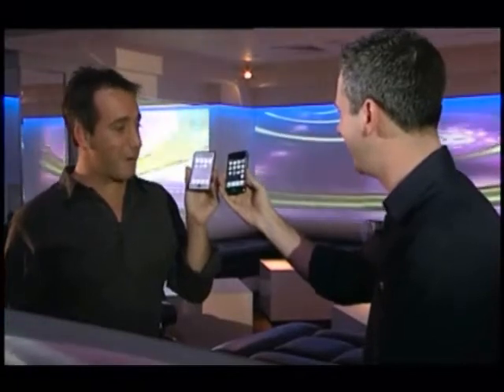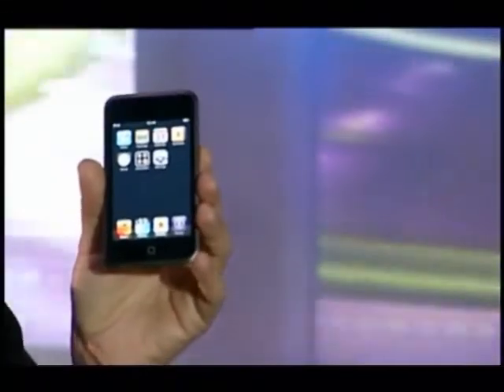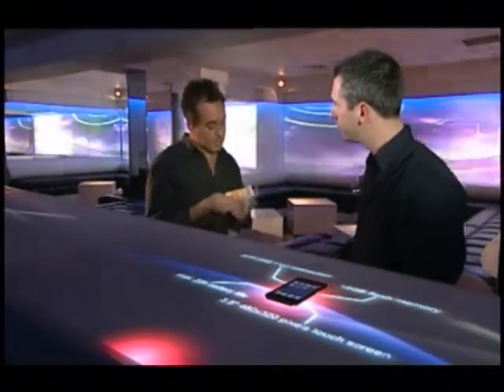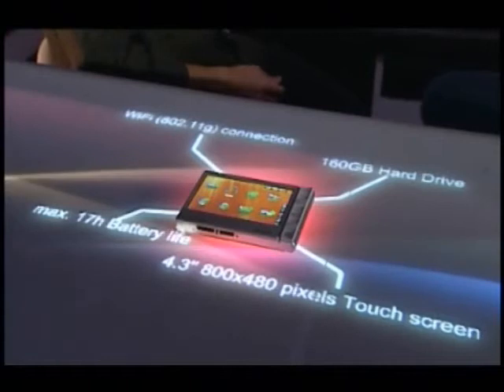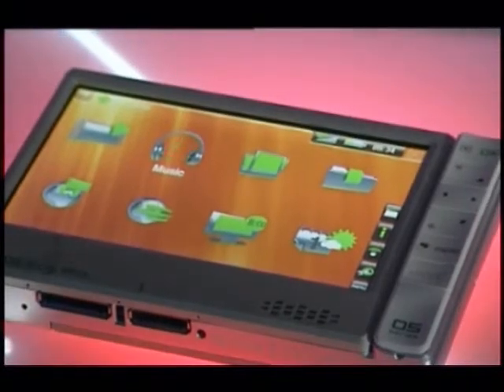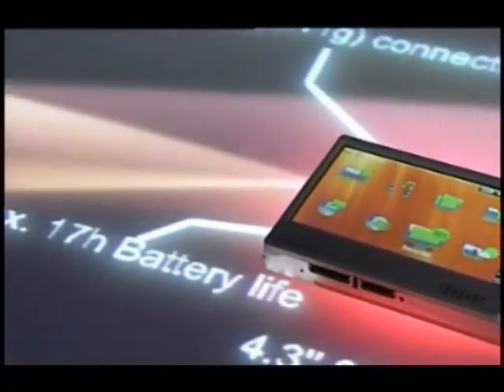Mindstorm - Product Recognition Capability